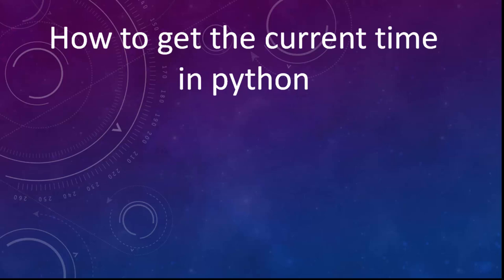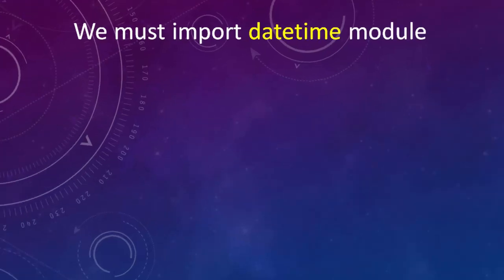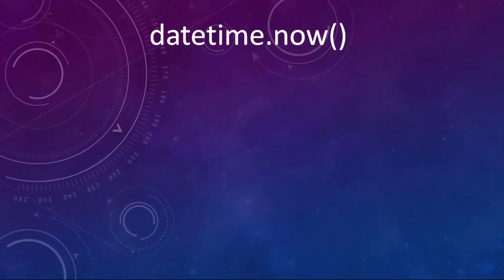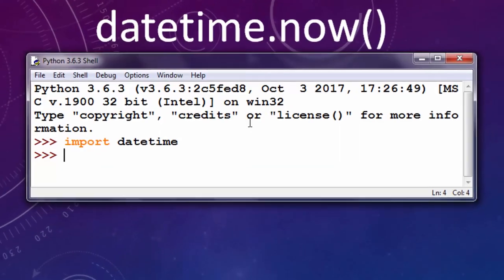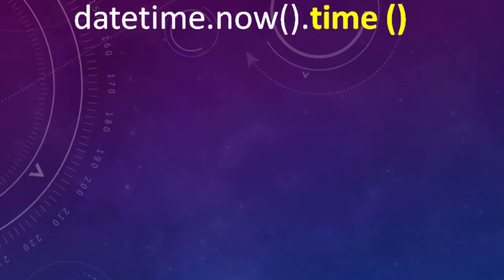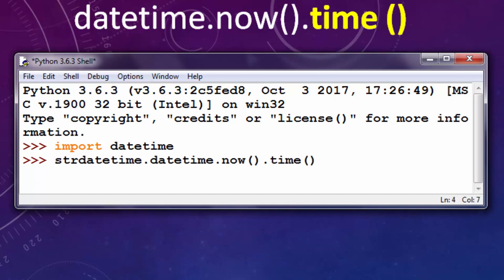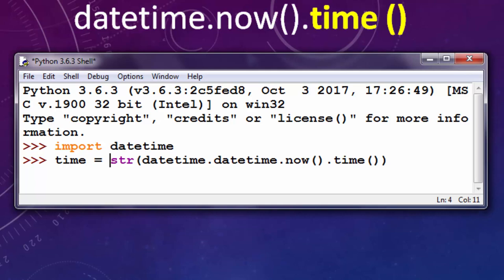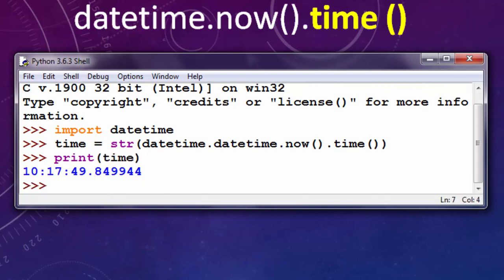How to get the current time in Python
In this tutorial we're going to show you how to get the current time in python language.